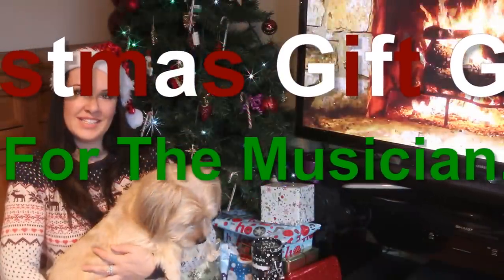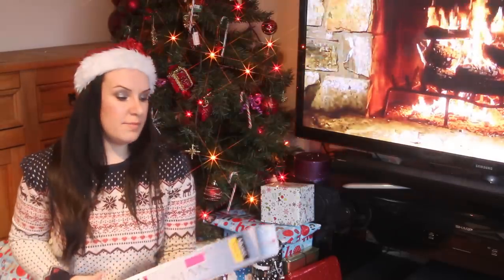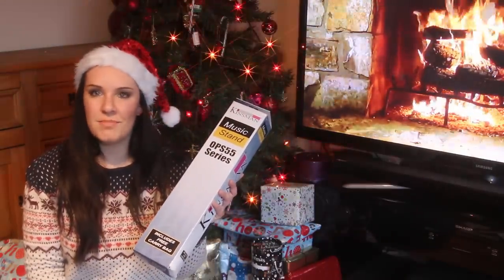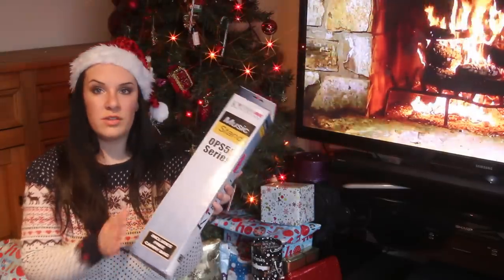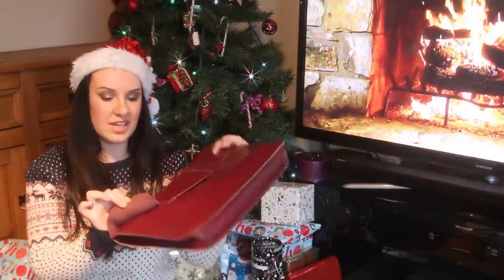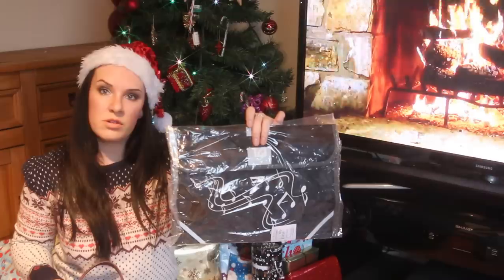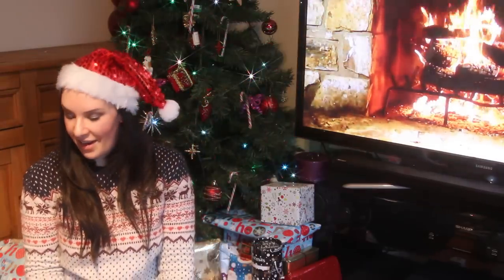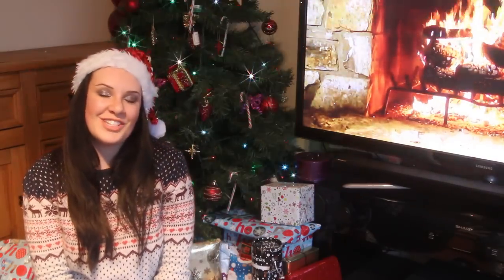Magical Musical Christmas Holiday Gift Guide